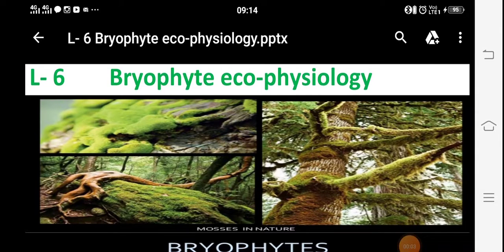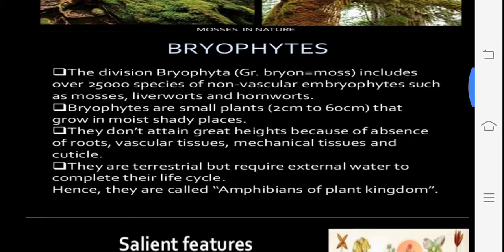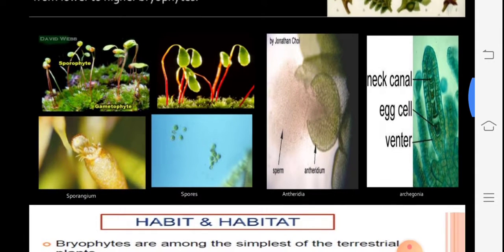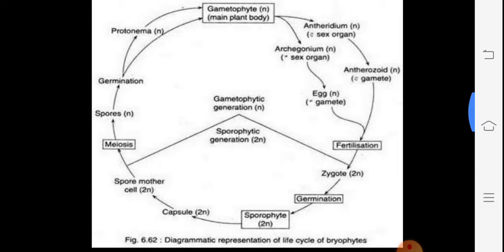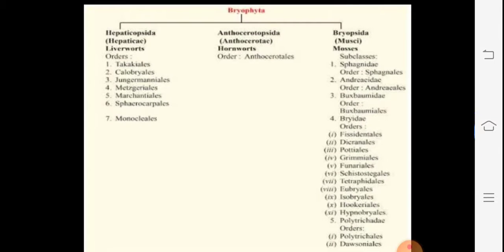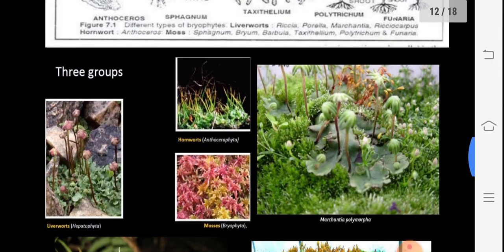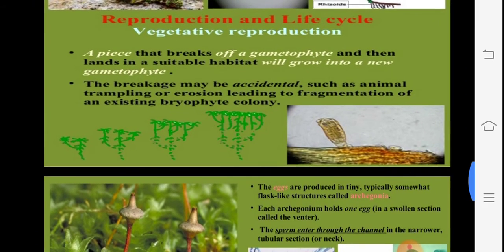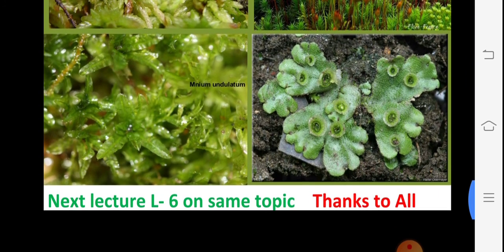March 17, 2021